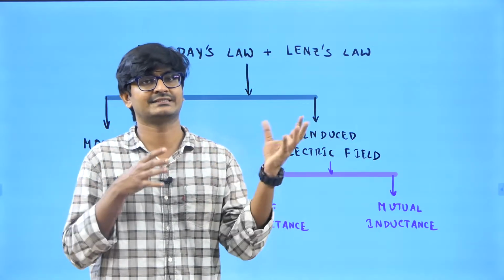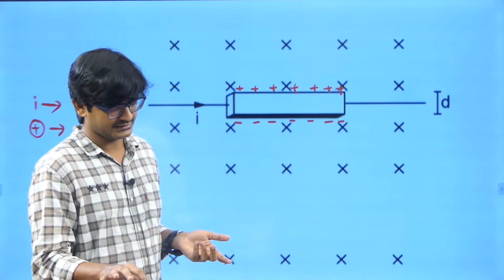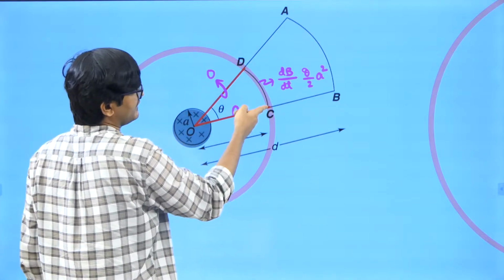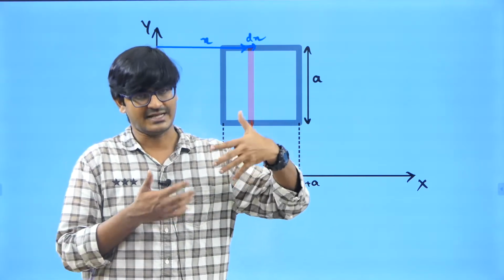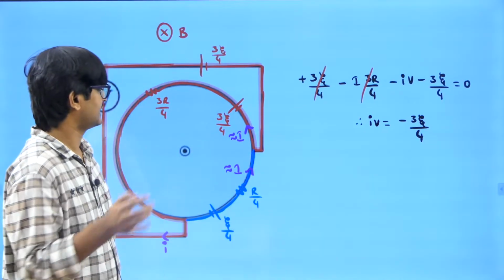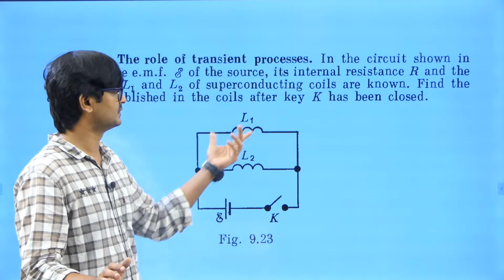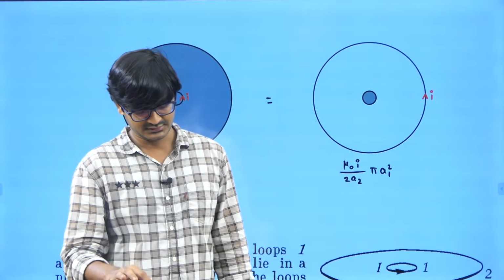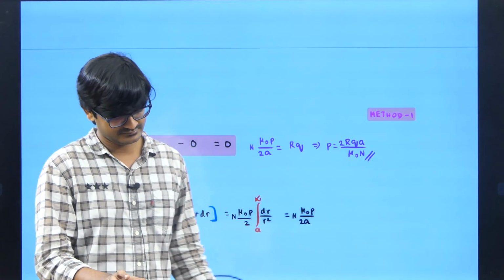EMI (Revision)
0:00:00 What’s there?!
0:00:20 FARADAY'S LAW & LENZ'S LAW
0:01:40 MOTIONAL EMF
0:05:15 Work done by magnetic field is zero
0:10:20 Effective length
0:12:05 Hall effect
0:14:50 Rotating disc
0:17:50 INDUCED ELECTRIC FIELD
0:21:55 Hcv 64
0:23:00 Sbt 19
0:26:45 Sbt 57
0:34:30 Sbt 80 (HW)
0:35:00 Irodov 3.305 (HW)
0:35:20 Ncert 6.12 (Motional + Induced Electric field)
0:38:00 Flux rule paradoxes
0:41:00 Ncert Exemplar - 6.8
0:42:50 Pathfinder - 1
0:45:15 Pathfinder - 3
0:49:00 Morin - 7.4
0:52:50 SELF INDUCTANCE
0:53:15 L using flux
0:54:05 Energy density
0:54:50 L using energy
0:56:25 Irodov - 9.6
1:00:00 Irodov - 9.8 : Role of transient process
1:01:15 Flux conservation
1:04:00 Super-conductor
1:06:50 LC oscillation - eg 01
1:08:55 LC oscillation - eg 02
1:11:35 MUTUAL INDUCTANCE
1:12:10 Eg 01
1:14:05 Eg 02 (HW)
1:14:10 Eg 03
1:15:20 Relation between M, L1, L2
1:18:50 Finding magnetic moment of magnet